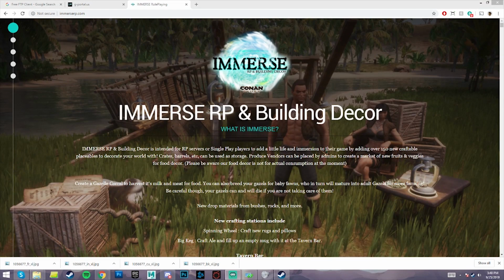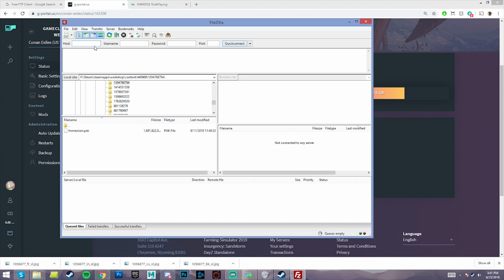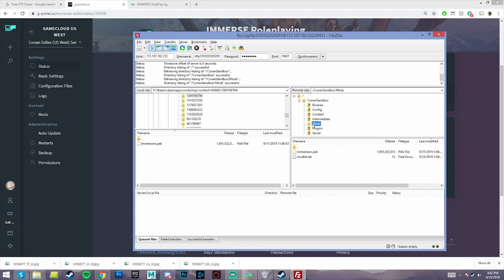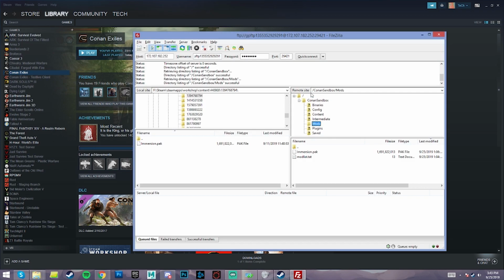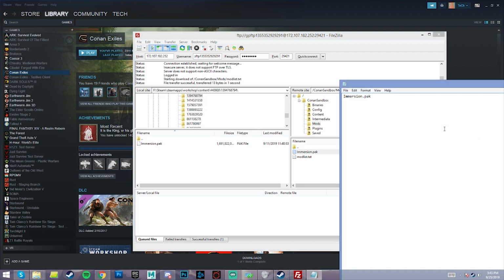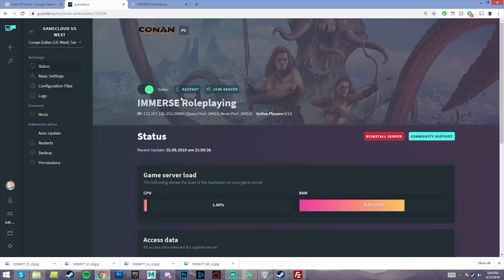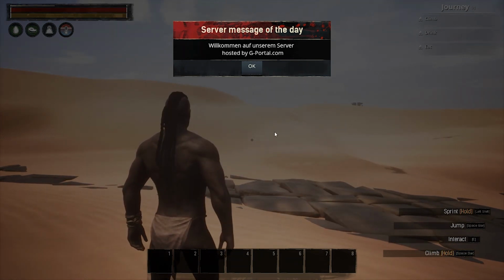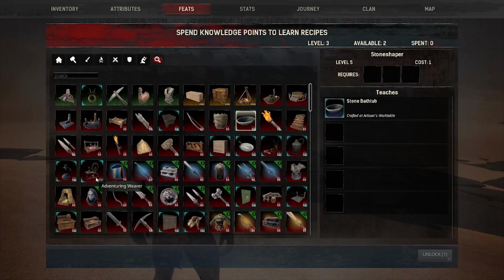Conan Exiles: Installing mods through FTP (Manually)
In this video TeCh takes us through the steps to getting your mods installed to your dedicated server manually through FTP ( File Transfer Protocol).

Using this method can help resolve:
- You activated a mod and it isn't showing up
- Your mod and game say mod mismatch
- You need to install a previous version of a mod
- You want users or self to install a future updates
- You want to install mods with your gifted hands